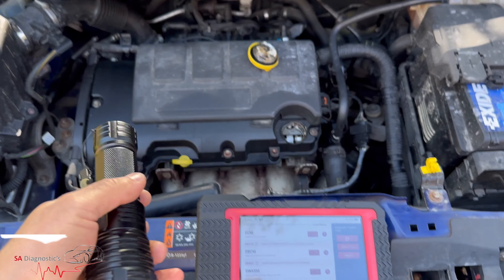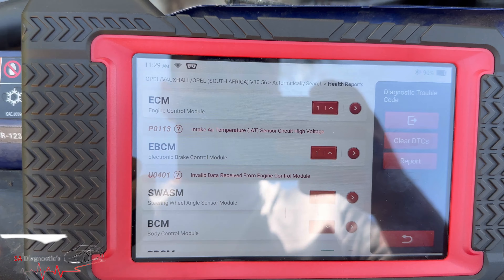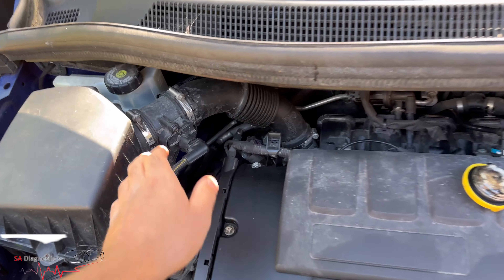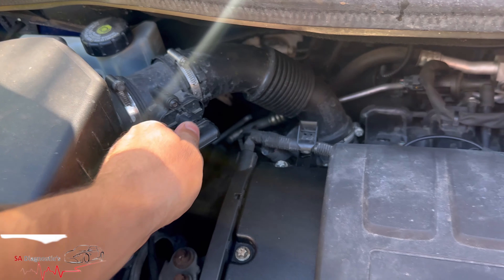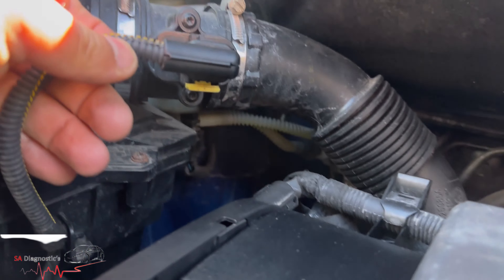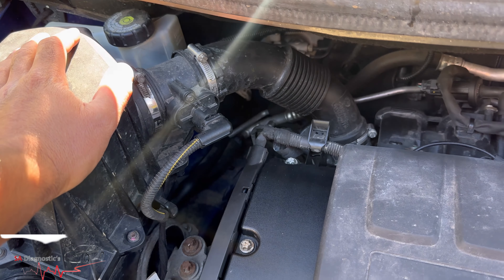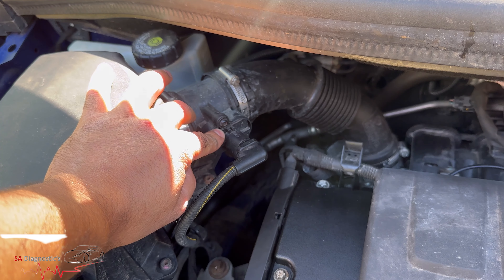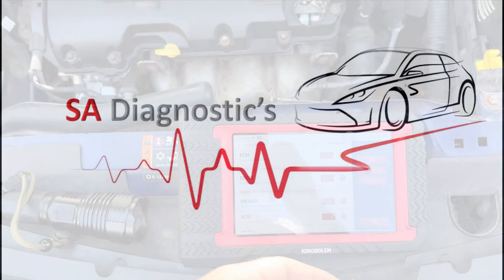How To Fix P0113 Intake Air Temperature Sensor Circuit Mass Air Flow Sensor DIY